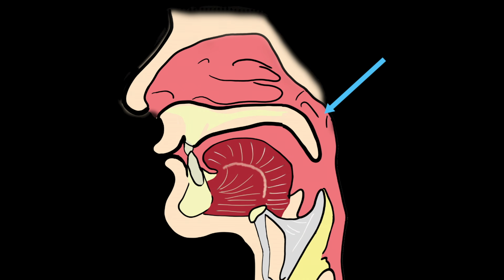Component Focus #4 - “How Do I Control My Soft Palate?” - Voice Breakdown